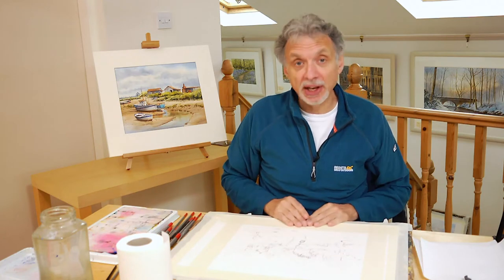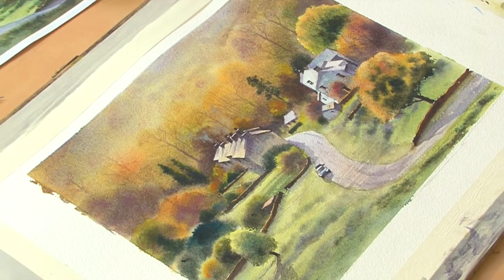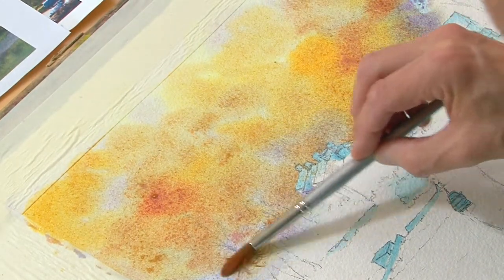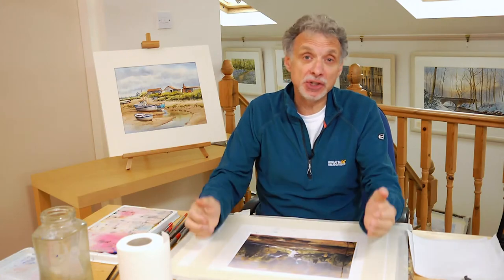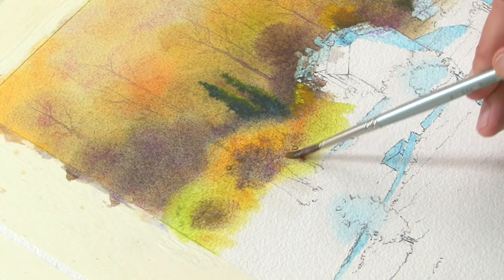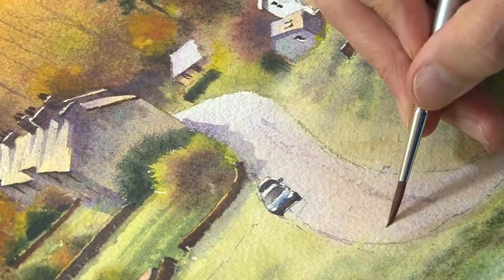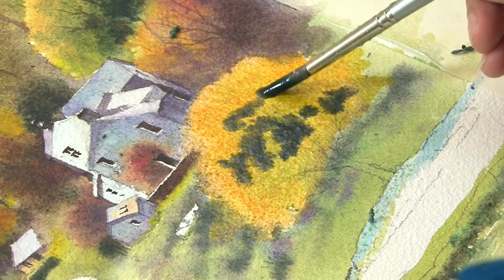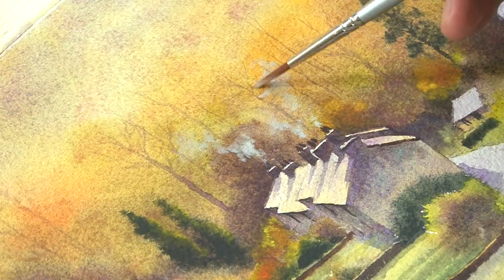Painting Elterwater, Lake District ⎮Geoff Kersey ⎮ Watercolour Landscapes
Looking Down To Elterwater, lake District. I make no apology for including another autumn scene but, this is a beautiful subject with a great colour palette and a misty feel to it. After all it is the "season of mists and mellow fruitfulness".